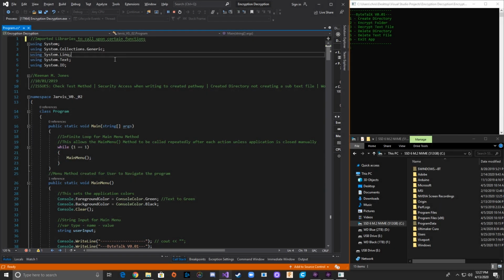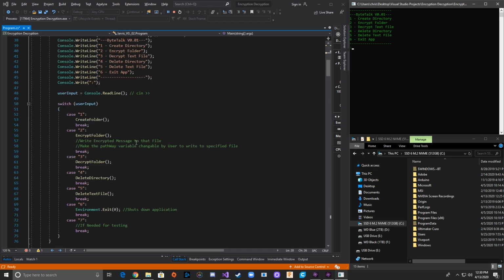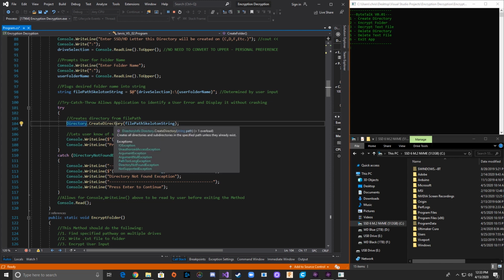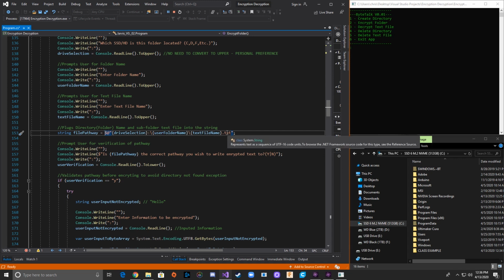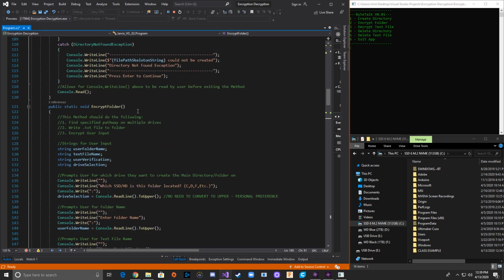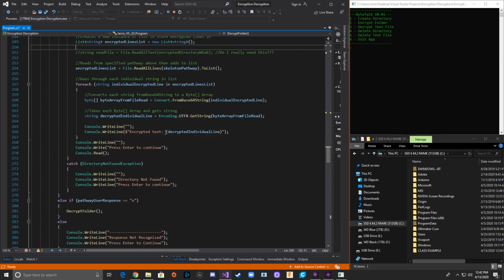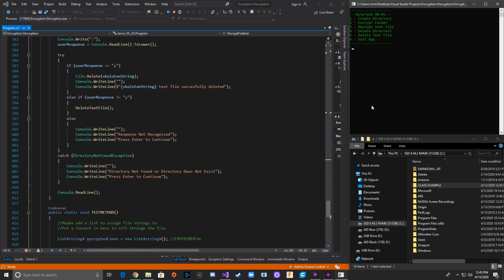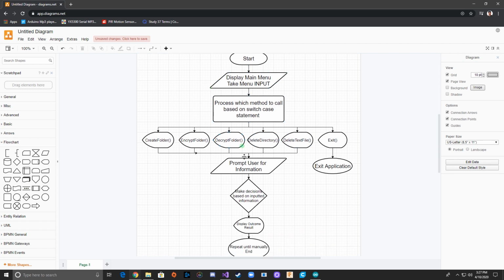How to do BASE64 Encoding with C# in Visual Studio (Personal Project)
Today I go over an application I wrote for a class final in Visual Studio using Microsoft's C# programming language! stayhome and watch the process as I explain just how I did it! Go to the comment section and let me know what projects you are working on!